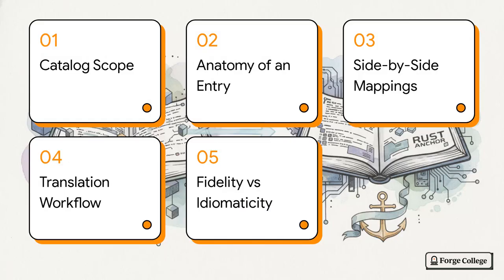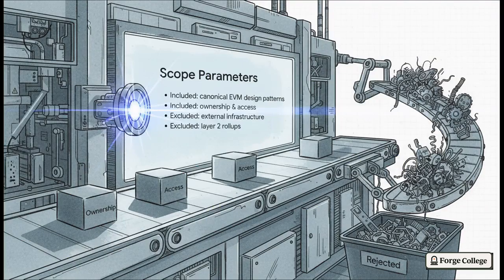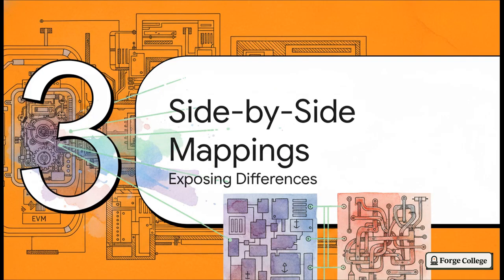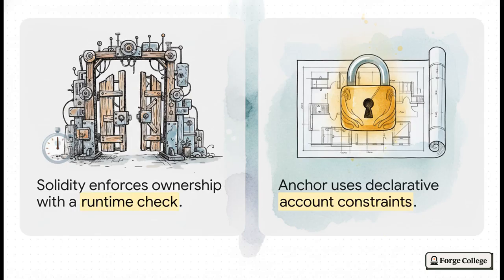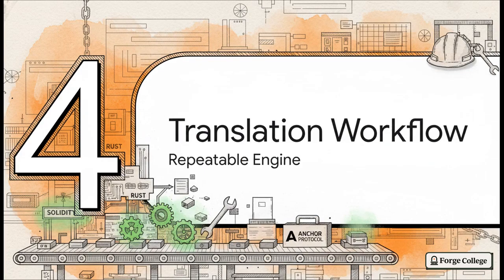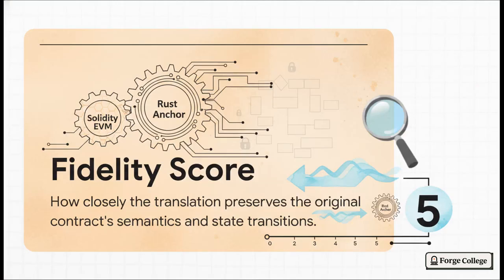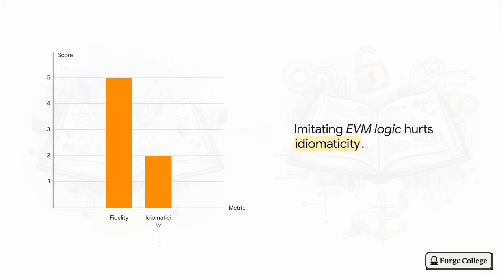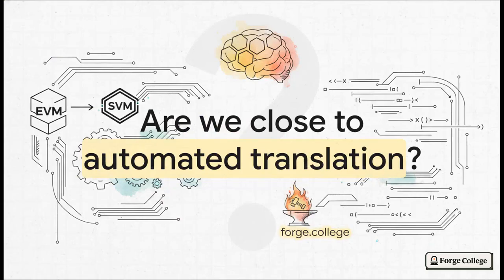Solidity-to-Rust Pattern Catalog: Framing the Translation Approach — Forge College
How do you turn recurring Solidity patterns into repeatable, testable Rust/Anchor translations for Solana? Establishing a formal pattern catalog and translation approach makes migrations comparable, reviewable, and automatable.

In this lesson you'll define the scope, taxonomy, and documentation rules for a solidity-to-rust pattern catalog. We'll cover which EVM design patterns to include (ownership, access control, asset custody, reentrancy, payment flows, upgradeability, events/errors), the metadata fields each entry must contain, and versioning rules to support change history and automated sorting. You will learn how to produce side-by-side examples with minimal surface differences, attach test links and debugging artifacts, and write measurable evaluation criteria for translation fidelity and idiomaticity so reviewers or automated checks can score examples consistently. By the end you will be able to produce metadata schemas, fill a template for at least one example, and write evaluation statements for later automated or human review.

Intermediate developers and engineers working on EVM-to-Solana migrations who already know Solidity and have introductory Rust/Anchor familiarity. This lesson is tailored to learners who want to standardize translations and enforce maintainable, testable examples.

- Defining catalog scope and taxonomy for recurring solidity-to-rust patterns
- Entry metadata fields, versioning rules, and prioritization criteria
- Documentation and annotation conventions for side-by-side code examples
- Measurable evaluation metrics for translation fidelity and idiomaticity
- Template structure for examples, tests, and linked diagnostics

Ready to build a repeatable, auditable pattern catalog and apply these standards in hands-on translations?